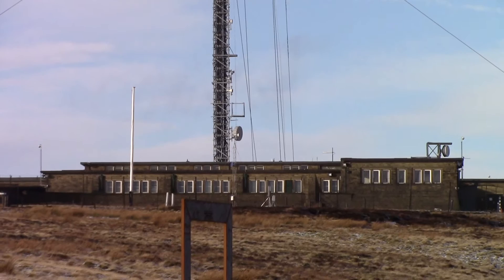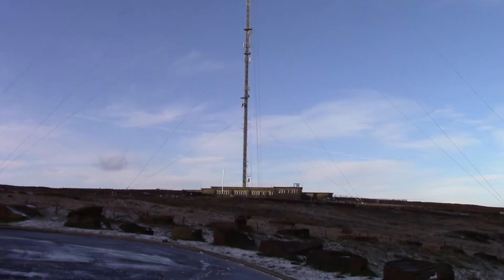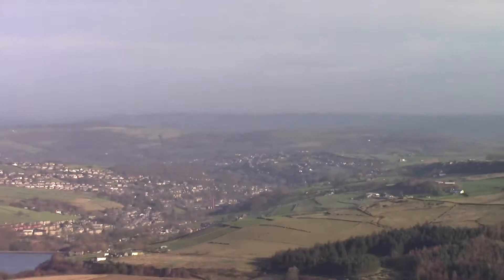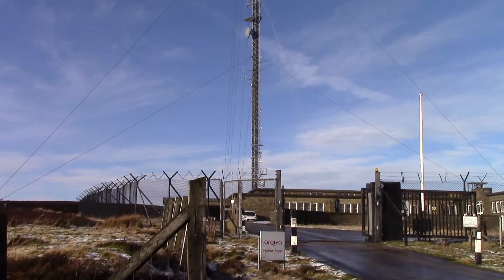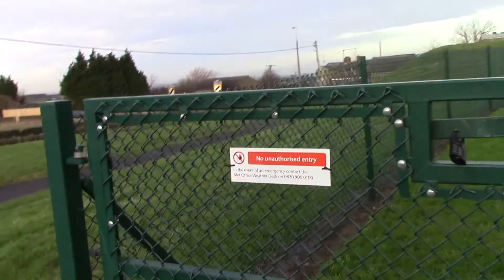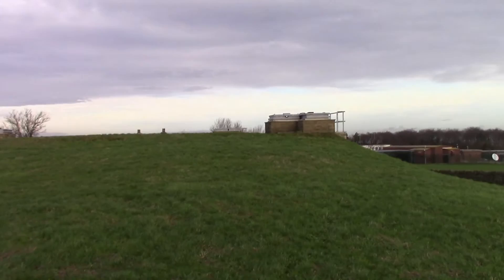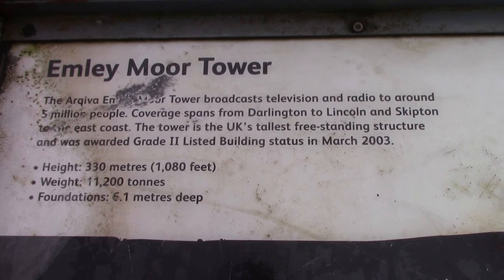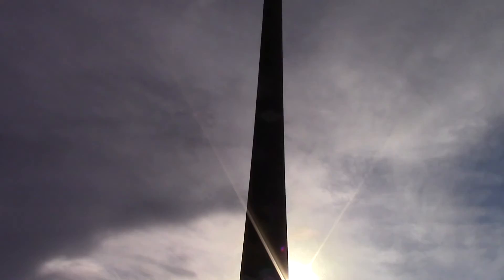Transmitter Trail #1 - Holme Moss & Emley Moor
Looking at some transmitters around West Yorkshire. Holme Moss and Emley Moor. Part 2 coming soon.